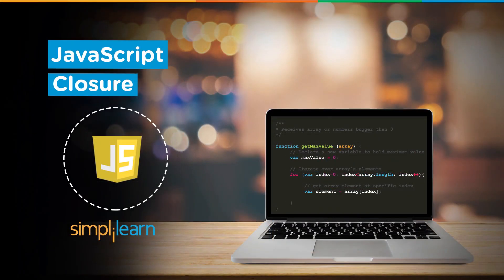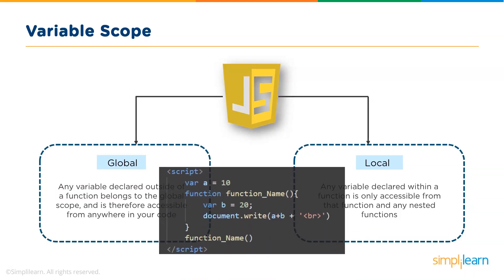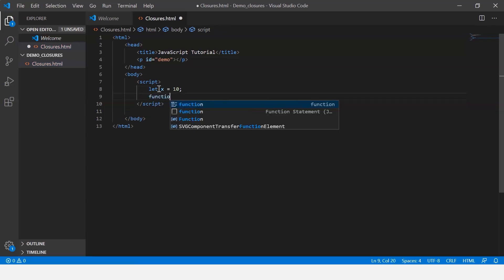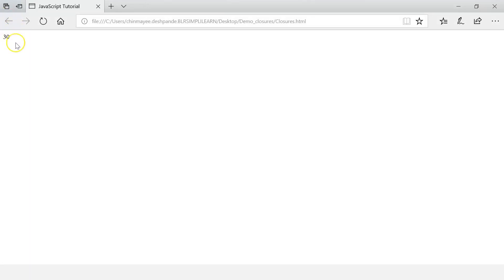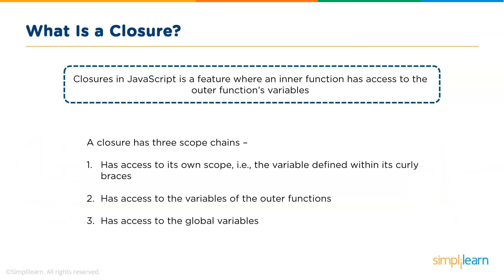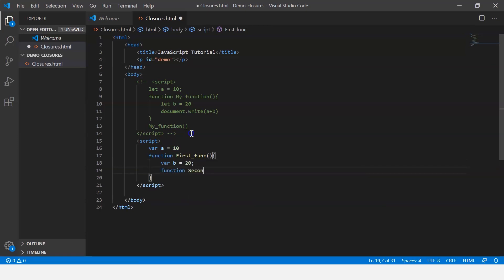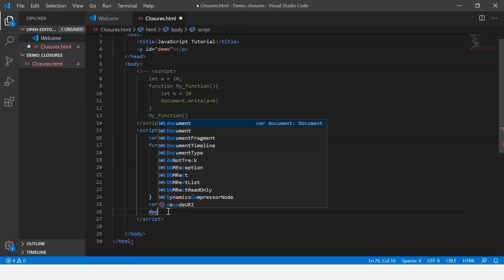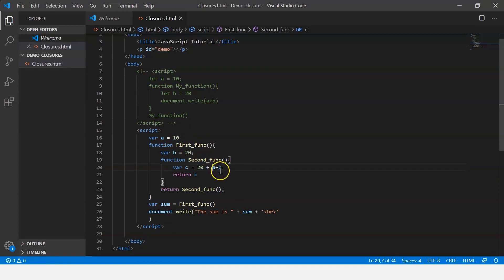Closures in JavaScript | Closures Tutorial | JavaScript Tutorial For Beginners | Simplilearn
️️🔥Full Stack Development Program with Generative AI, delivered by Simplilearn in collaboration with Purdue University

This video on JavaScript Closuresincludes basic topics like variable scopes and scope chains. JavaScript closures is an important concept to understand how variables are being accessed throughout your program. The video helps you understand how functions can access variables that are not local to them.

Clousures in JavaScript - 0:00
Variable Scope - 0:26
What is a Closure? - 3:16

✅ Skills Covered
Agile
Git
SQL
Core Java
Spring
Spring Boot
HTML and CSS
AWS
Docker
Jenkins
JavaScript
ReactJS
Cucumber
Maven JSP
JDBC
MongoDB
JUnit